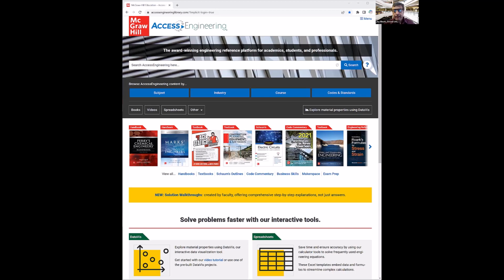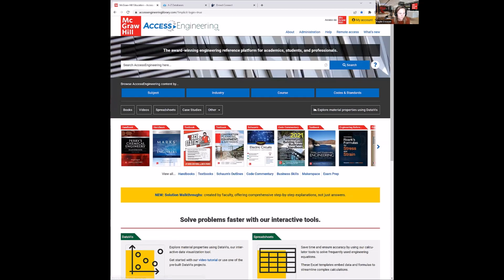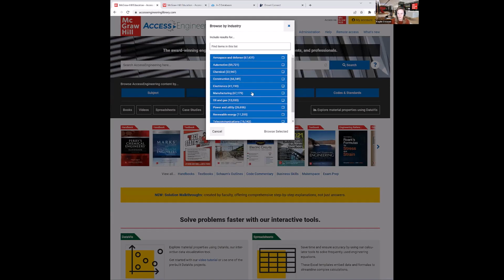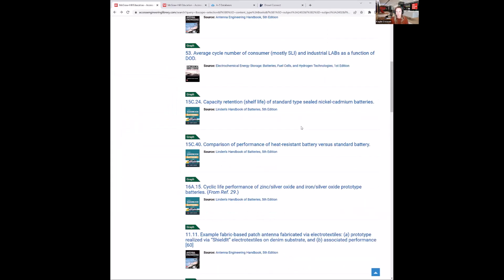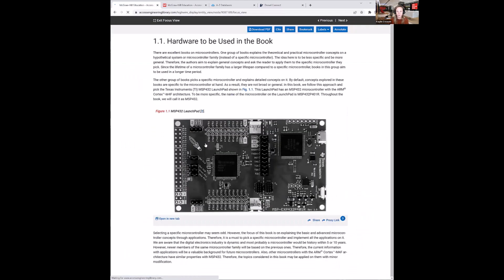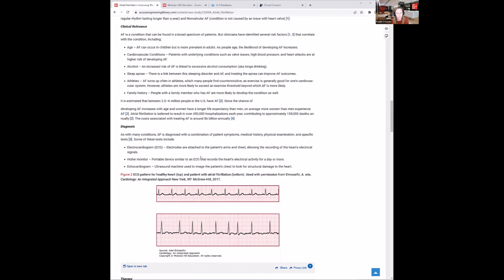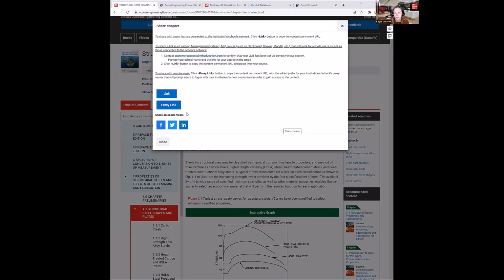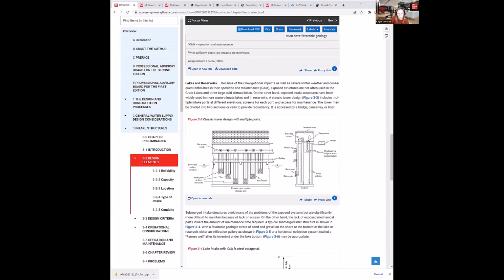AccessEngineering Training Workshop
Engineering is hard—finding trusted engineering resources doesn’t have to be!

Watch this 45-minute training on AccessEngineering, an award-winning engineering reference and teaching platform that delivers world-renowned, interdisciplinary engineering content. With over 700 full-text books and a wealth of interactive tools, AccessEngineering prepares students across all engineering disciplines to solve real-world problems while making curriculum planning easy for faculty.

Our brief overview will show you how to get the most out of AccessEngineering, including how to:

---Find the latest editions of renowned engineering handbooks such as Perry’s Chemical Engineers’ Handbook, Marks’ Standard Handbook for Mechanical Engineers, and the Standard Handbook for Electrical Engineers, as well as hundreds of other full-text expert references
---Access full-text upper-level engineering textbooks, including Golnaraghi’s Automatic Control Systems, Vanek’s Energy Systems Engineering, and Davis’ Water and Wastewater Engineering and their respective supplementary resources for students and instructors
---Solve complex engineering equations hands-on with downloadable Excel spreadsheet calculators and thousands of interactive graphs and tables
---Review comprehensive engineering problems at your own pace with faculty-created--and student-tested--step-by-step solution videos and walkthroughs
---Better understand material properties with DataVis, our interactive data visualization tool
---Browse content by subject, industry, course, or codes & standards to find the information you need
---Organize project information with personalization tools
---And more!